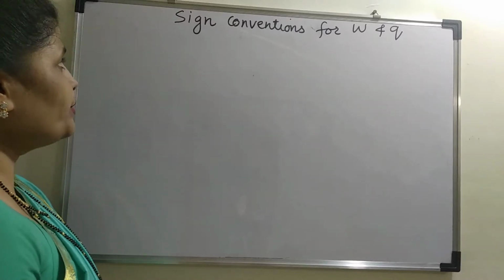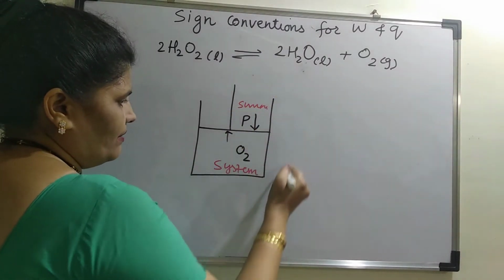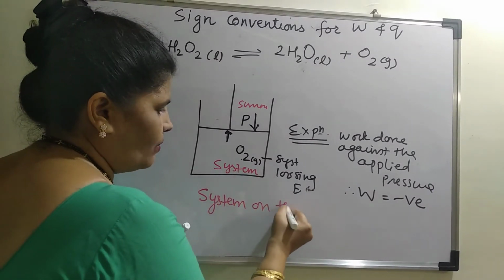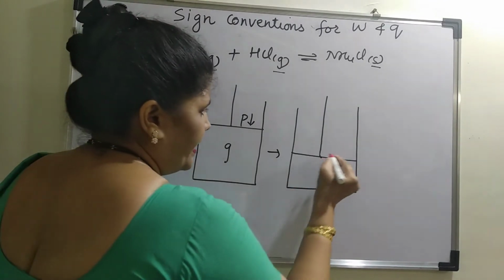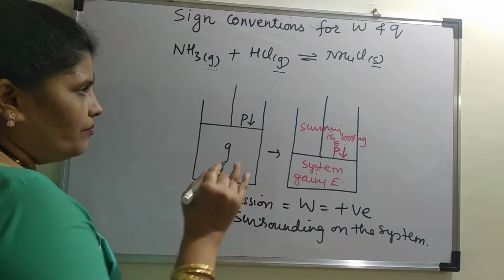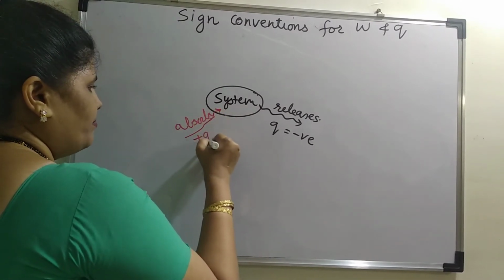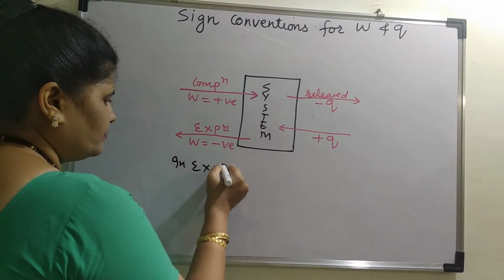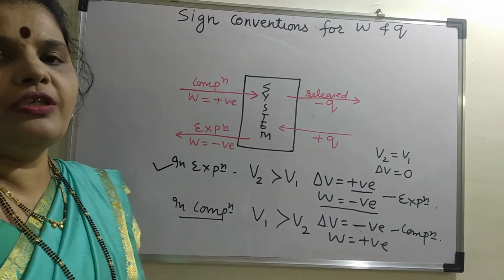Chemical Thermodynamics & Energetics - Sign Conventions of Heat and Work with Examples.